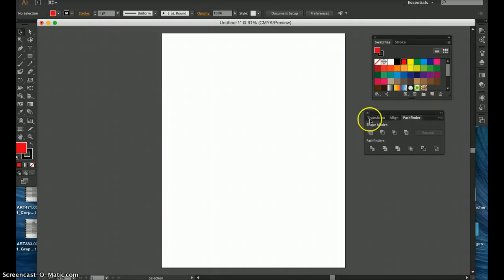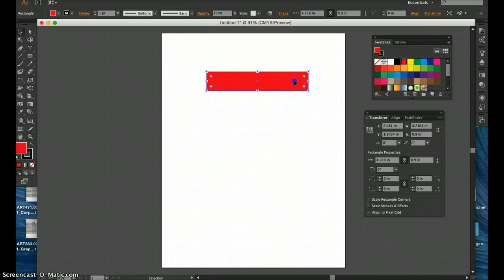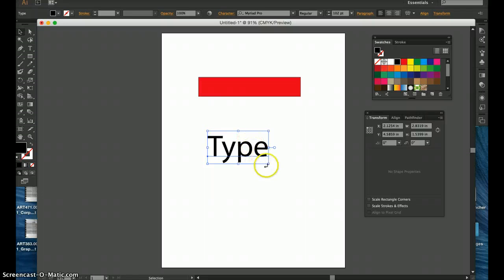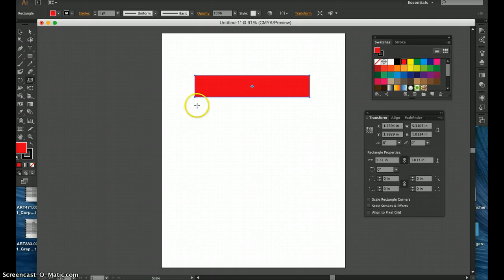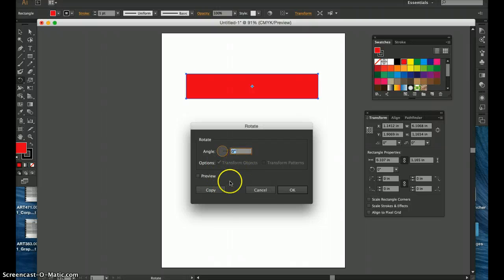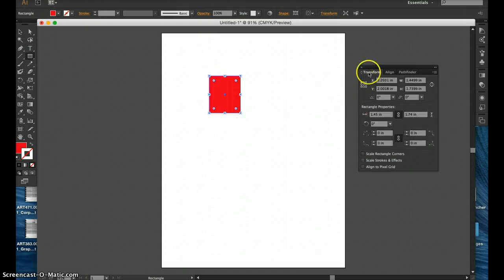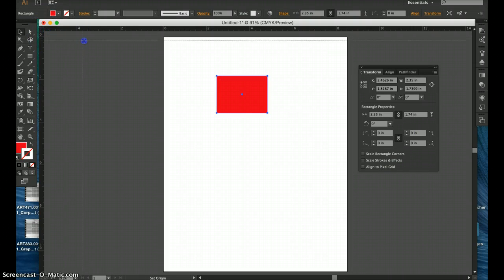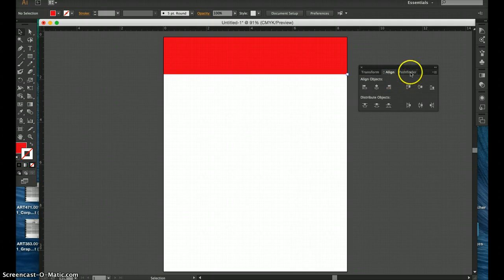Transform Features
How to use the Transform Features